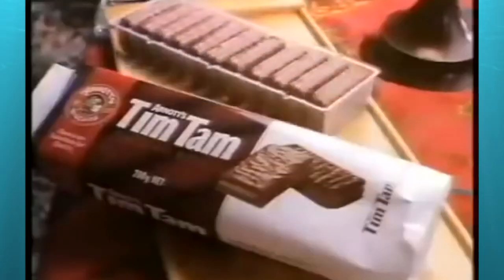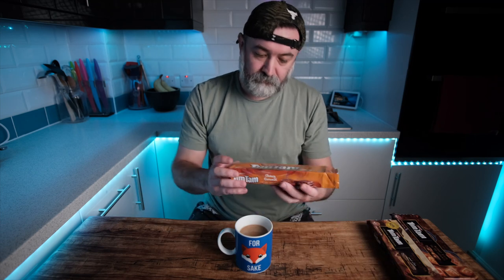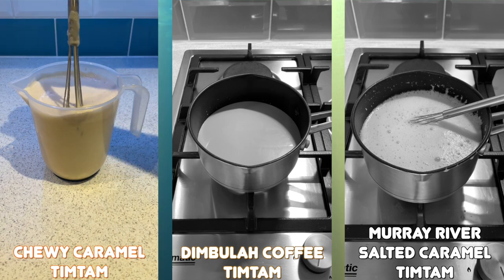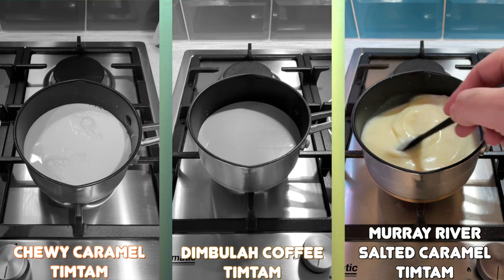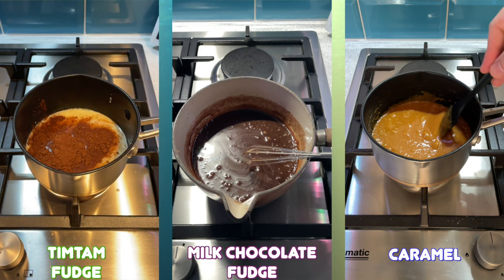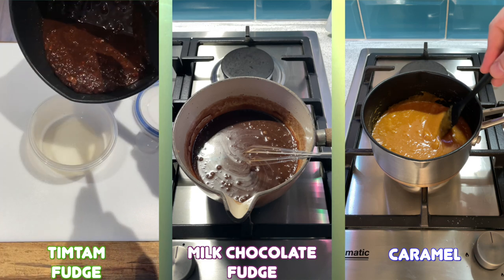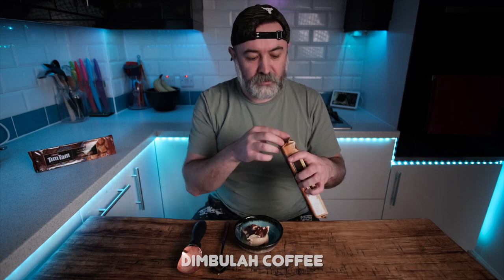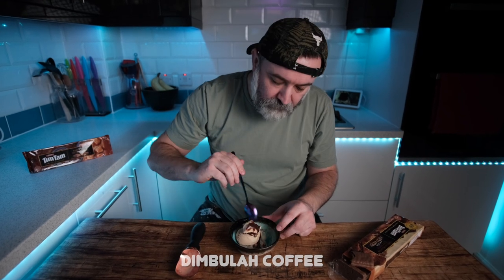Delicious Tim Tam Ice Cream Ideas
We asked people on our Facebook page what flavour Tim Tam ice cream they would like to see us make, most people chose the Chewy Caramel one. I made that recipe here. along with the other two as I couldn't stop myself!

We went with Dimbulah Coffee, Chewy Caramel and Murray River Salted Caramel and the ingredients you'll need for each are as follows:

Dimbulah Coffee: Coffee ice cream (that has chocolate and caramel notes) with milk chocolate swirl.
300ml Milk
300ml Cream @ 49%
85g Sugar slight caramelised in oven
30g Dextrose
30g Golden syrup
35g SMP
7g dark brown sugar
50g Ground beans (soak in warm milk for 30 mins)

Milk Chocolate swirl:
50g sugar
50g Milk chocolate
5g cocoa
50g milk
15g corn syrup
7g coconut oil
1 tsp vanilla
Pinch salt

Murray River Salted Caramel: salted caramel ice cream with caramel swirl.
335g Milk
340g Cream
85g Sugar
40g Dextrose
1 Egg yolk
60g of Caramel Sauce (200g sugar, 80g butter, 150g cream, touch of vanilla)
40 SMP
5g kosher salt

Salted caramel swirl: use the above caramel and stream it though as you load the tub.

Chewy Caramel: chewy caramel ice cream with Tim Tam chocolate fudge and caramel swirls.

400ml Milk
300ml Cream @ 49%
100g Sugar
60g Dextrose
30g Dulce de leche powder OR 30g of wet dulche de leche
35g SMP
1.75g Xanthan gum (chewy bit)

TimTam fudge:
3x TimTam biscuits crushed or finely chopped
40g sugar
50g chocolate
10g cocoa
60g milk
10g cream
20g corn syrup

Caramel Swirl: Use the same caramel from the Murray Rive recipe

Nick